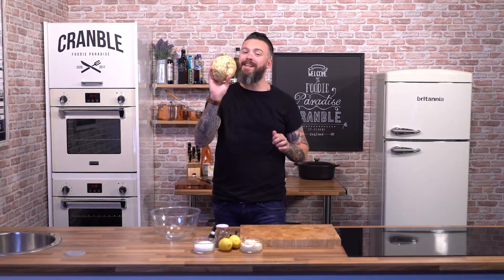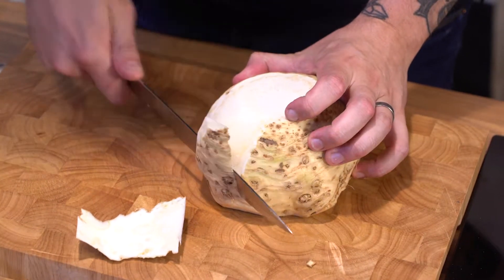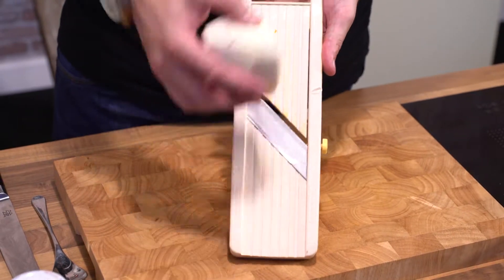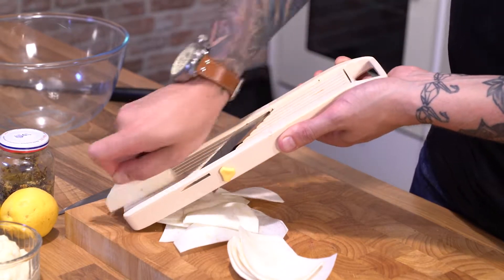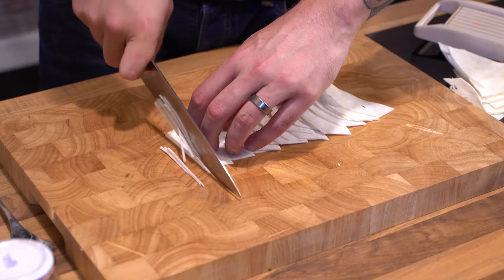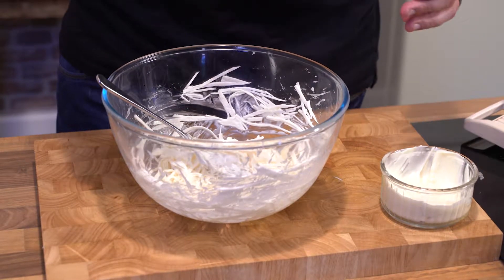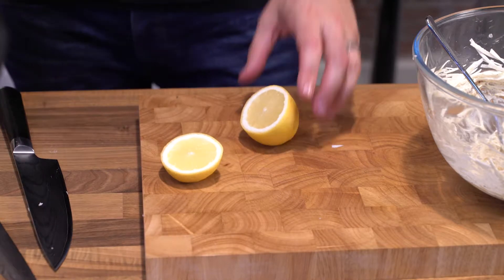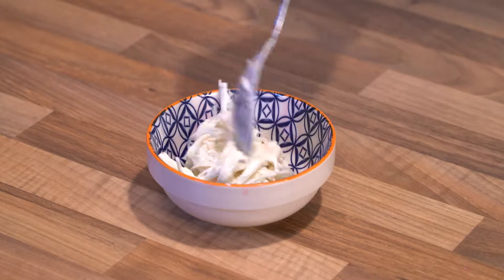Cranble | Celeriac Remoulade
A simple recipe using raw celeriac, works amazingly well with charcuterie or grilled BBQ meat